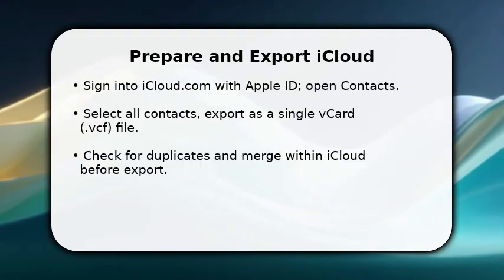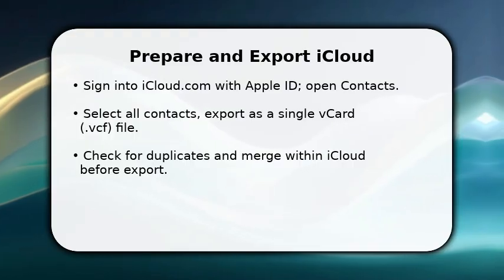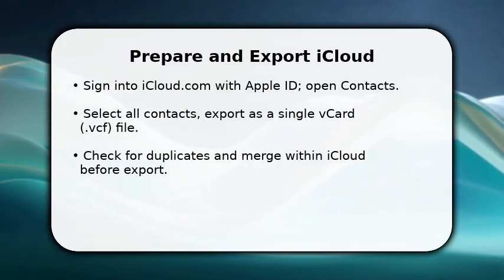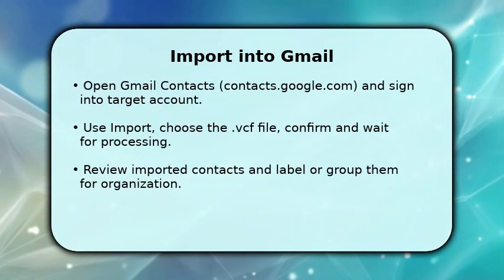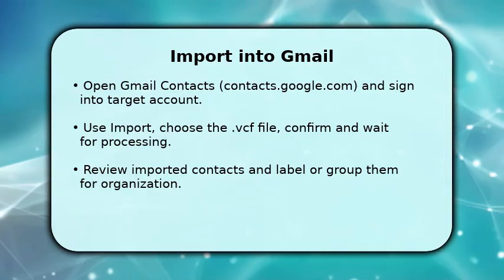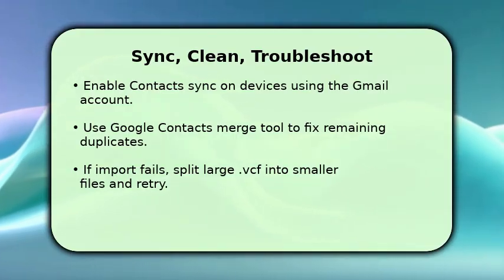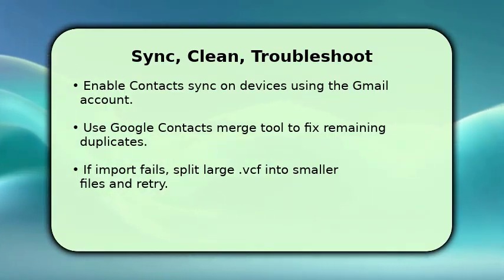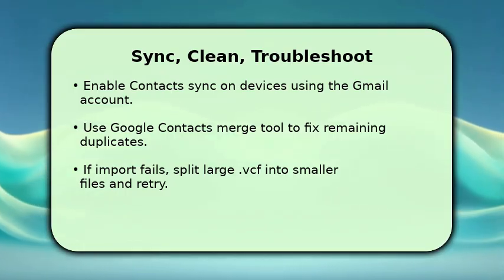How to Merge Icloud Contacts with Gmail - Easy Guide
Discover the simple steps to merge your iCloud contacts into Gmail for seamless email management. This guide covers essential tips and tricks, ensuring a smooth transition without losing any important information.